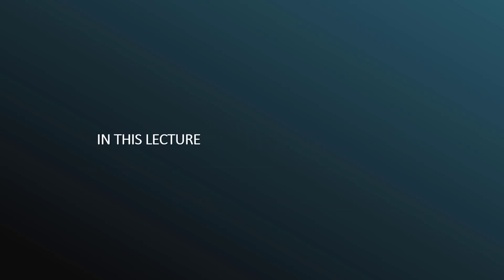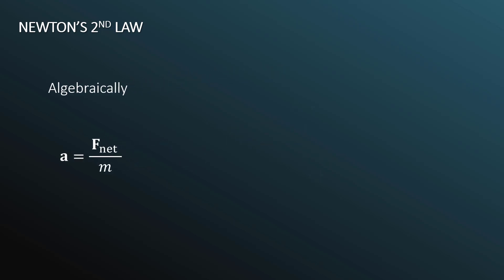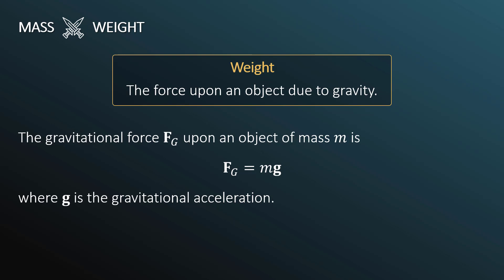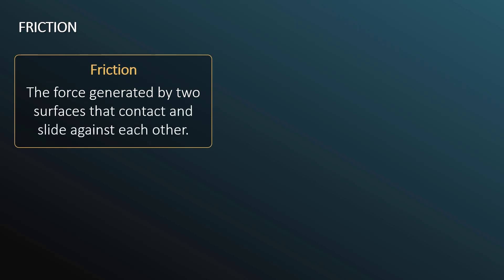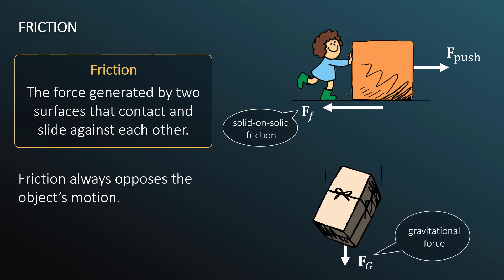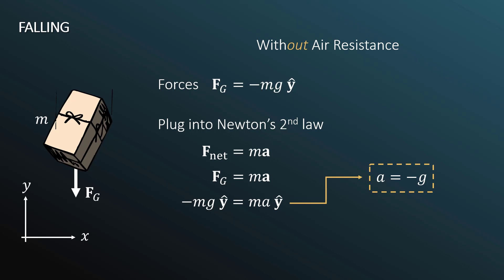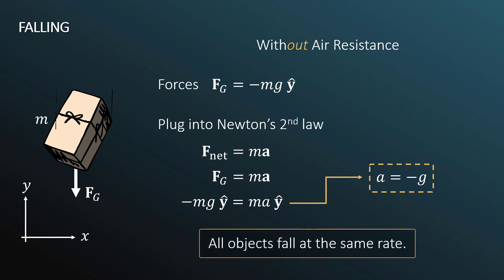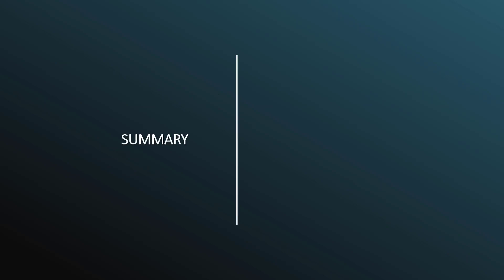Conceptual Physics: Newton's 2nd Law (Chapter 4)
In this lecture, we go through select parts of the fourth chapter in Conceptual Physics, the book written by Paul Hewitt. We focus on discussing the fundamentals of Newton's 2nd law of motion, which relates the acceleration of a massive object to the force applied on that same object.